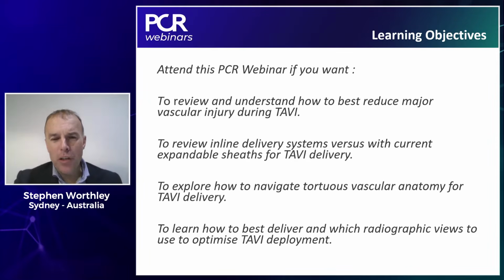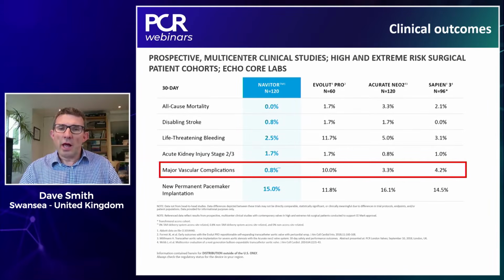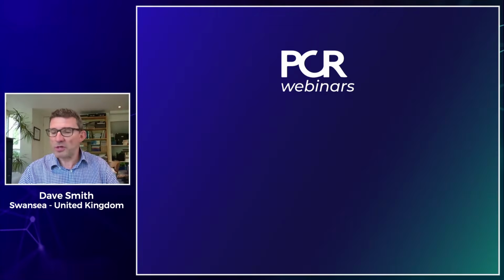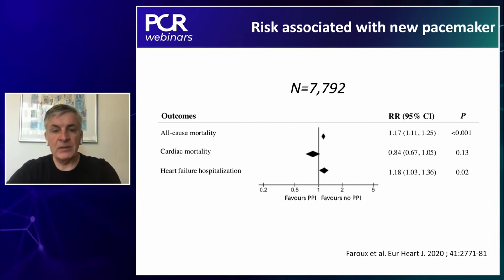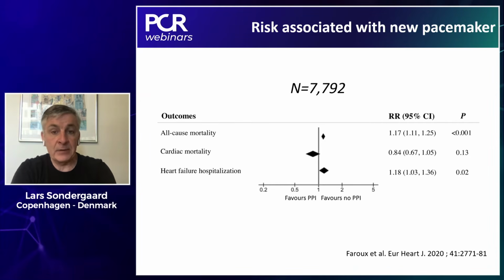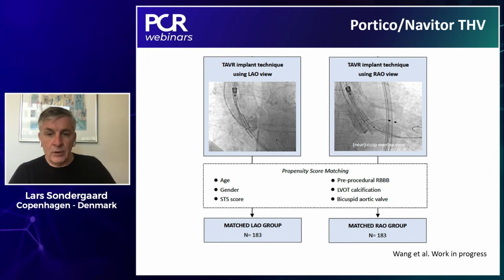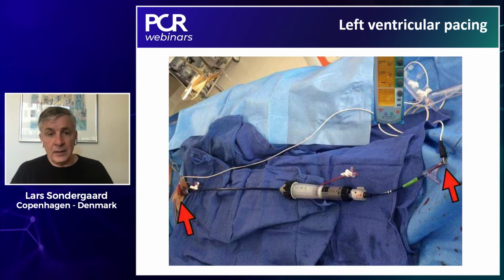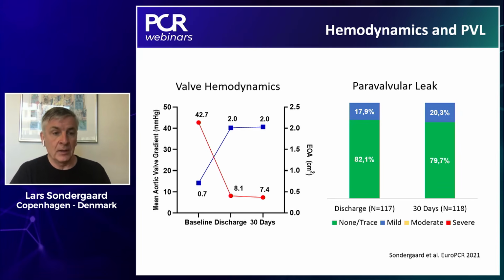How can I mitigate complications for my TAVI patients? - Webinar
Watch the replay of this PCR Webinar if you want to review and understand how to best reduce major vascular injury during TAVI, to review inline delivery systems versus with current expandable sheaths for TAVI delivery, to explore how to navigate tortuous vascular anatomy for TAVI delivery and to learn how to best deliver and which radiographic views to use to optimise TAVI deployment.

This is the 1st module in this new series of 2 webinars on TAVI